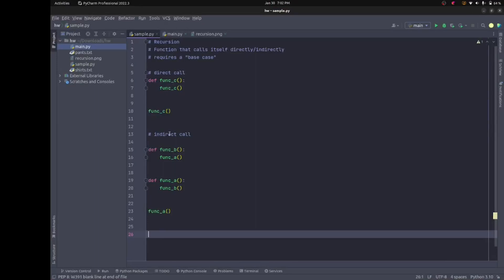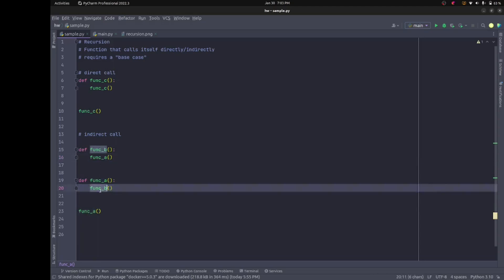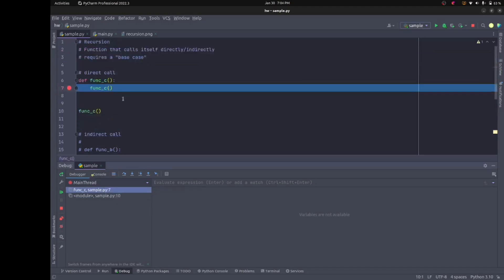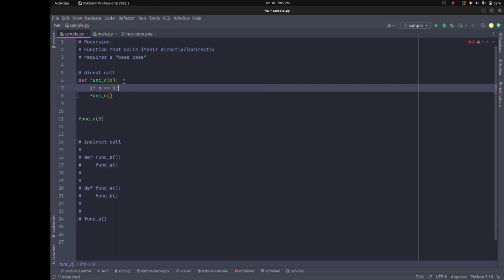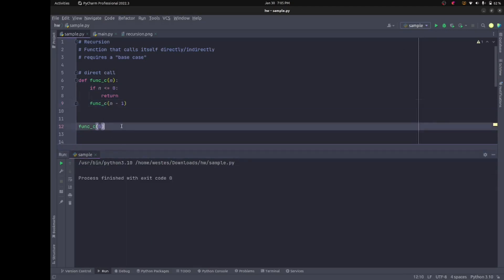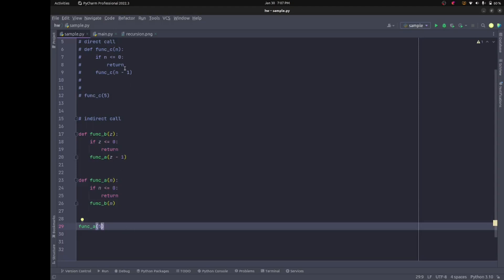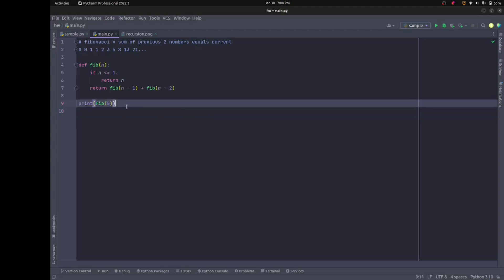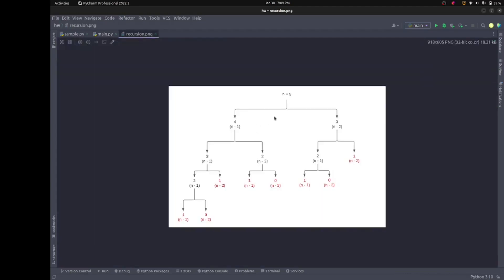Quick recursion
Quick look at recursion starting with some simple examples and ending with the classic fibonacci sequence